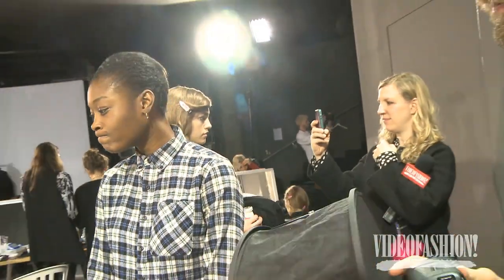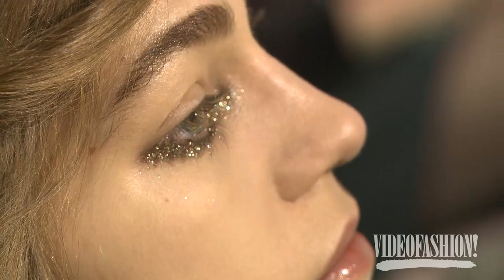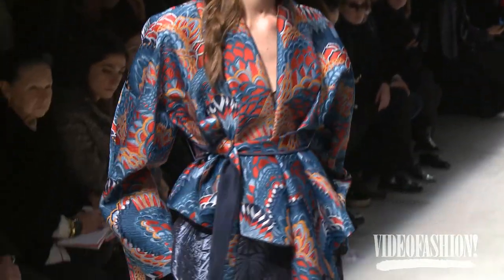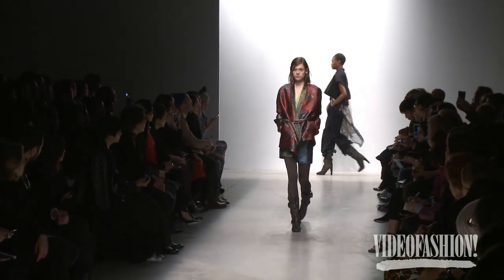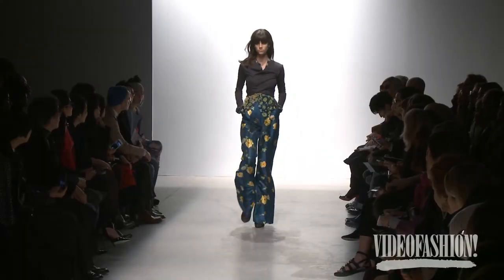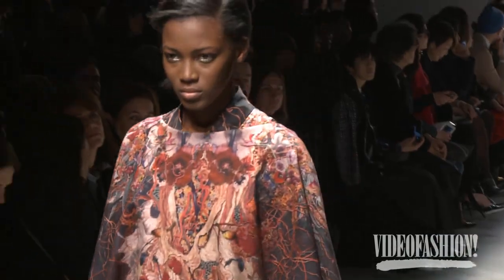Leonard Paris Fall 2014 Paris Fashion Week Backstage, Interviews & runway | Videofashion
Designer Yiqing Yin looks to the rich Leonard archives and reinterprets sumptuous prints and scarf patterns on the Fall 2014 Leonard Paris runway ...